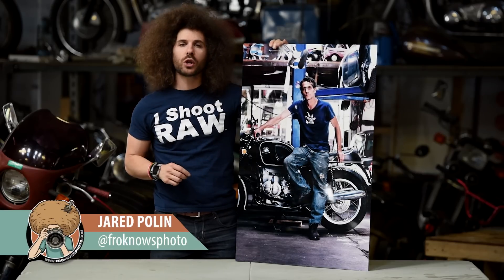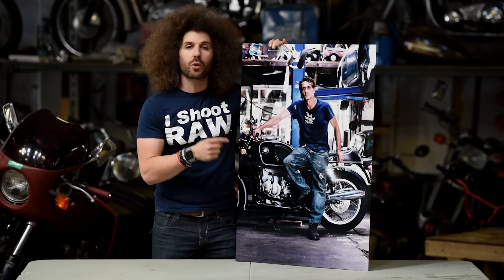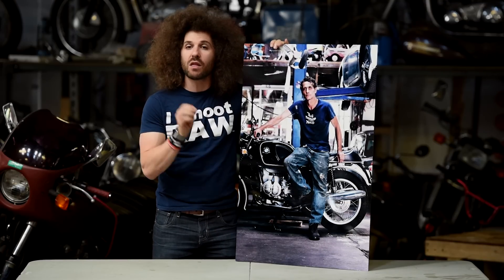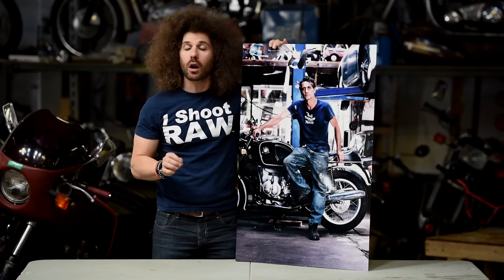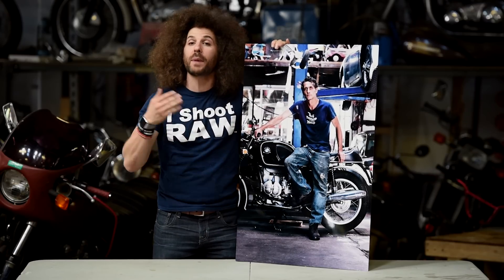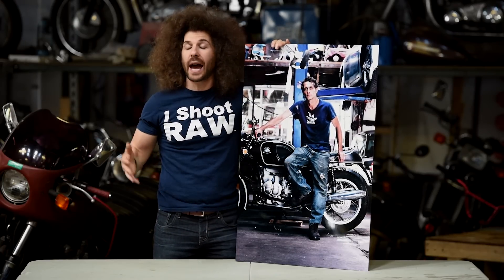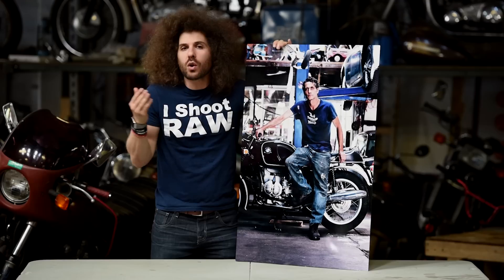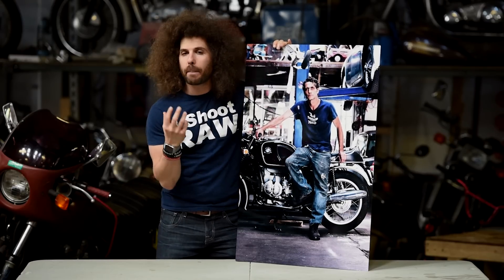RANT: If You Think Your Camera / Gear Is Holding You Back, Look In The Mirror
This is a RANT that needed to happen.  Far too many photographers think if they have the best gear in the world they will get great results.

The truth of the matter is you wont unless you have an understand of what you're doing.  This isn't a knock on you if you're just starting out, it's a wake up call to let you know you need to educate and get better.

When I say NEW photographer im talking about someone who's been shooting for 5 or less years.  That's a made up number as we never stop learning but it took me a decade or more of shooting to finally to a place where I had an actual clue.

I get asked all the time "What is the largest print I can make from my camera".  You can make a BIG ASS PRINT from any camera if it's exposed well and a solid image.

The "5 Min Portrait" with the Nikon D1X proves that.